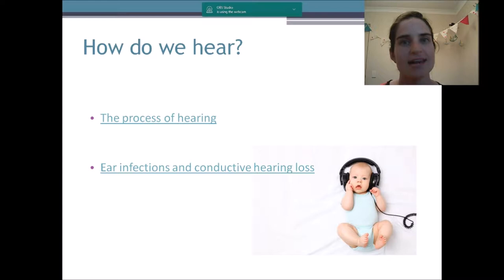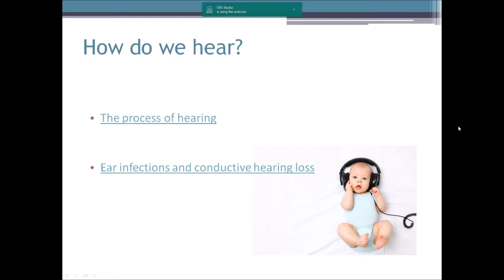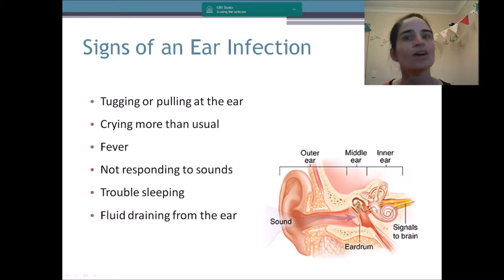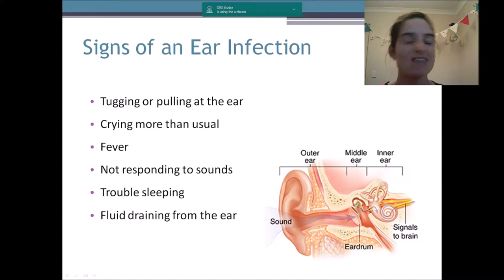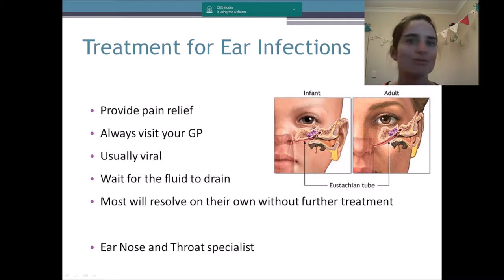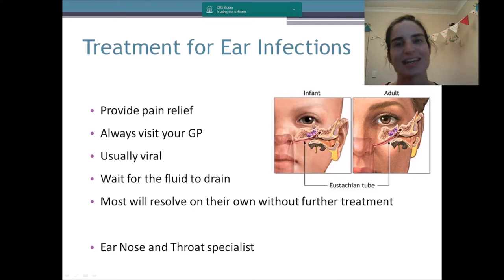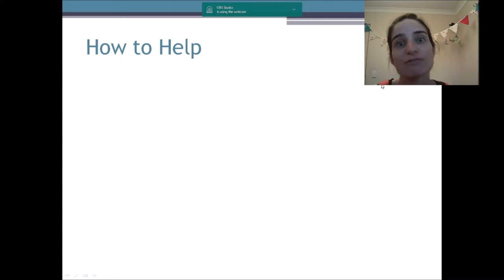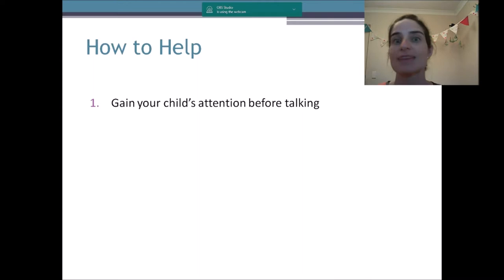How do ear infections impact language learning?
This is the second video in the Talkable Tonight seminar series. In this video I cover:
- how children hear
- how ear infections impact language learning
- what you can do to help your child if they have recurrent ear infections